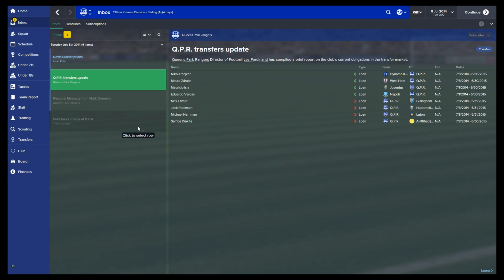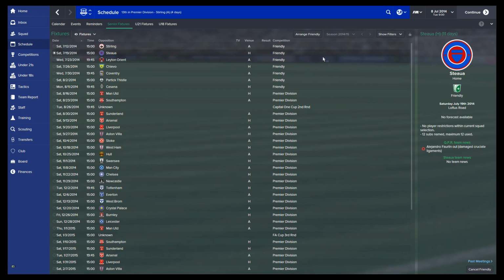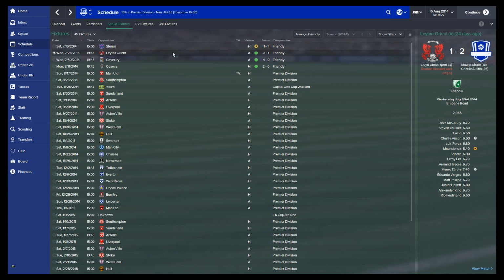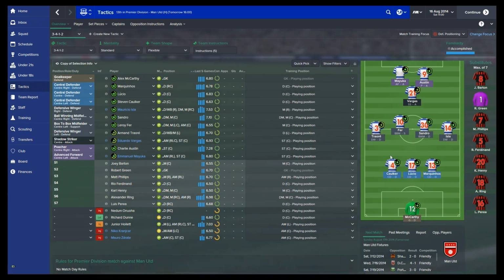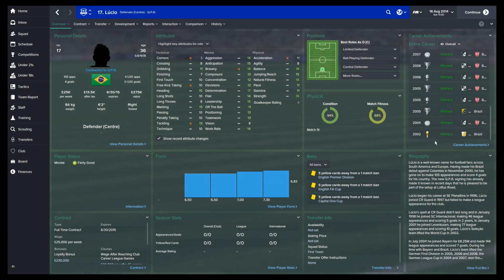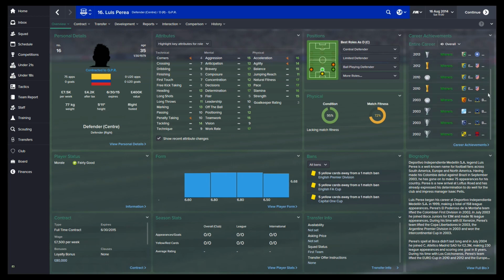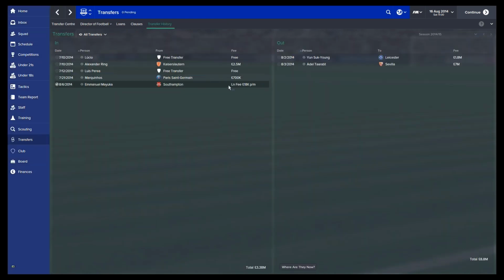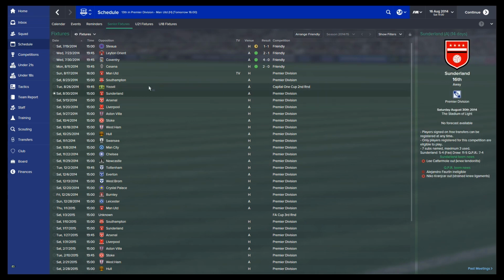Football Manager 2015 QPR #1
This is the 1st episode in my fm 15 save with QPR and this episode we are going through pre season